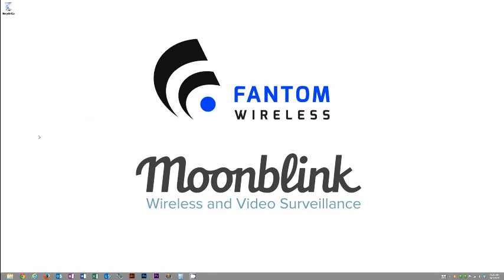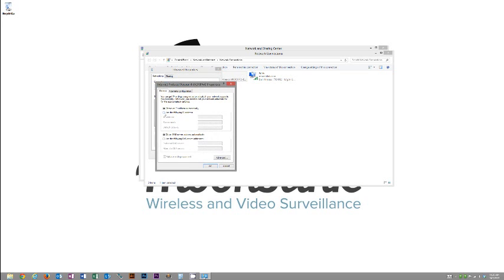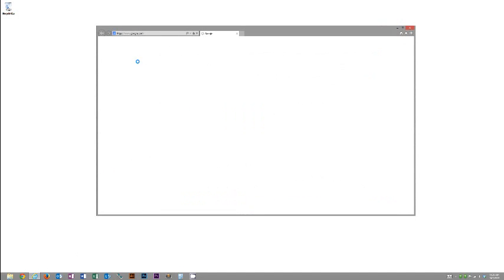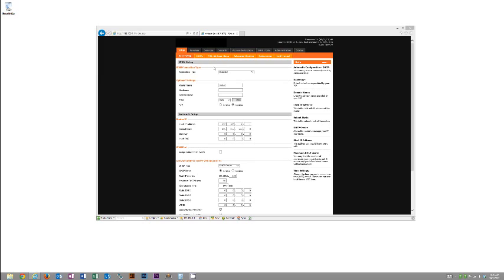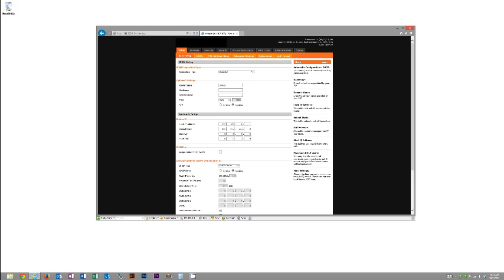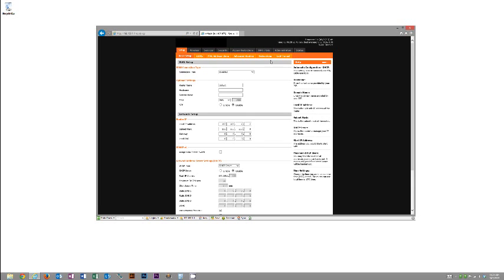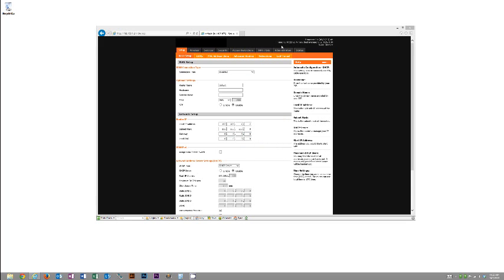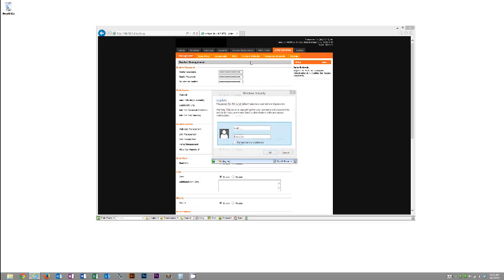Fantom Mesh Basic Setup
Here we show you how easy it is to set up a Fantom Mesh Access Point